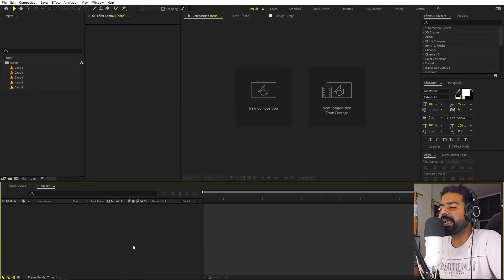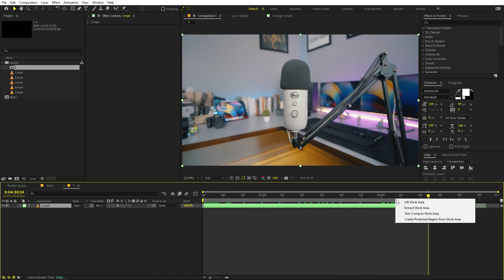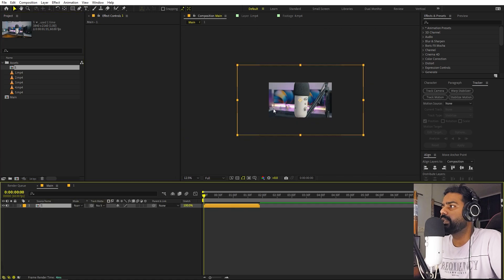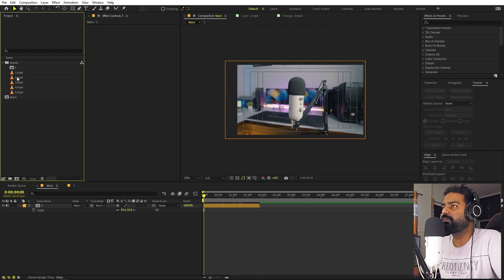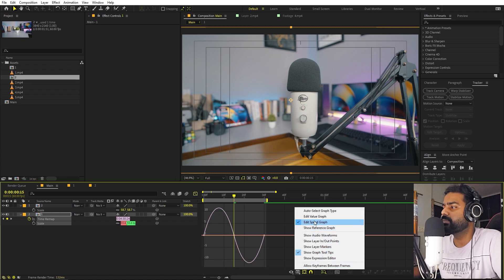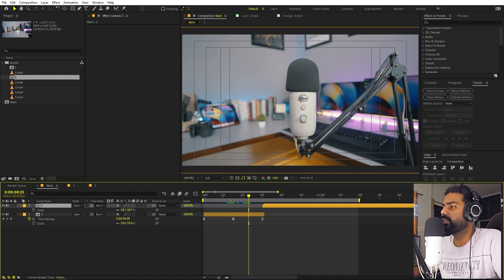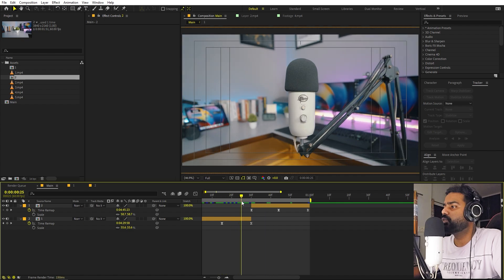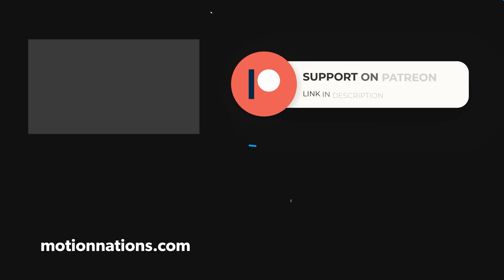Lock On Stabilization Effect in After Effect - After Effects Tutorial | Viral Instagram Reel Effect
In this, After Effects tutorial, we will create a Lock on Stabilize effect without any plugins. We will create this trending viral Instagram speed ramp effect using a time-remapping effect and stable motion.

Motion Nations